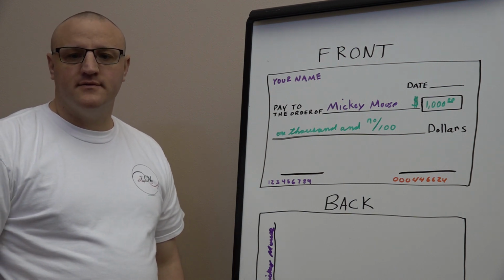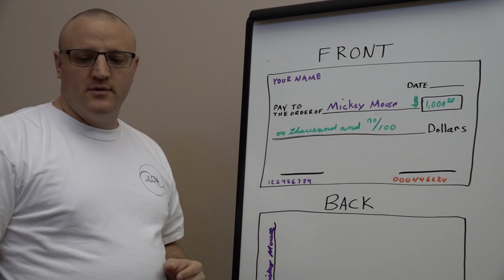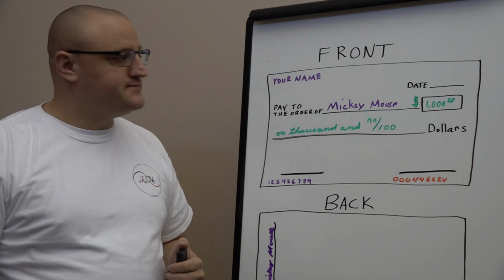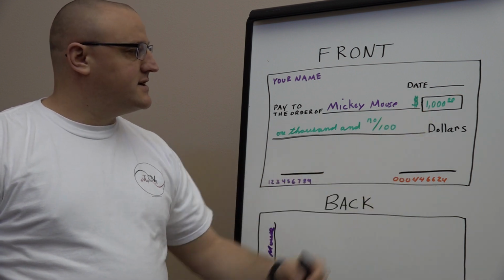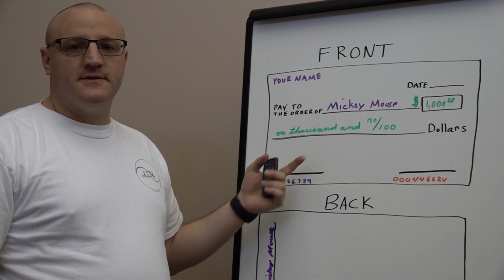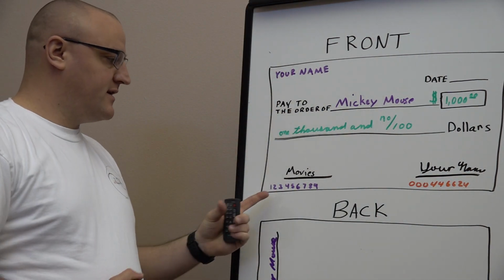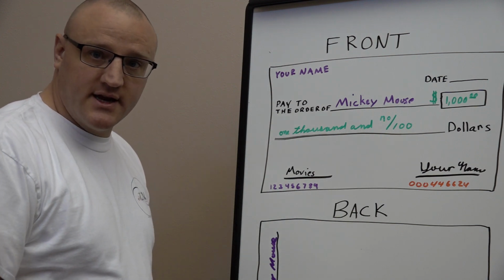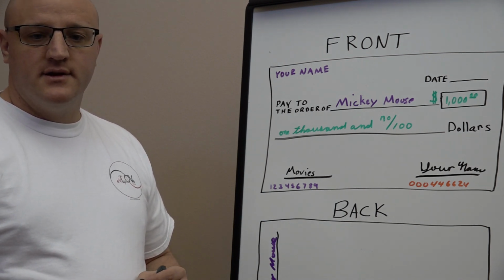How to Write a Check